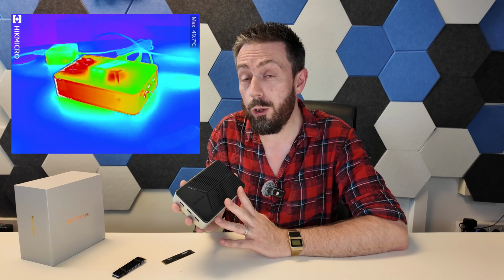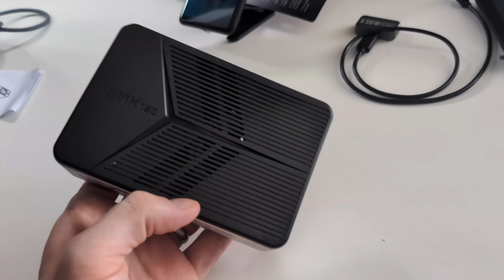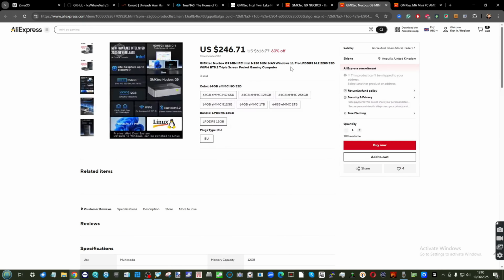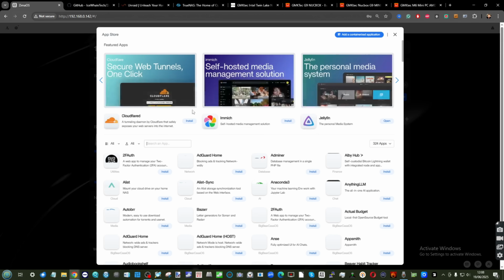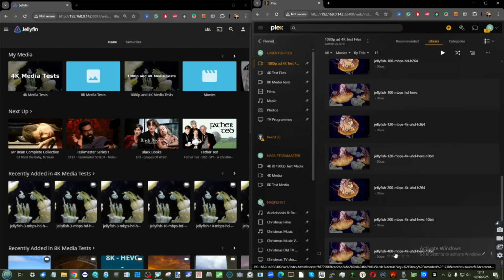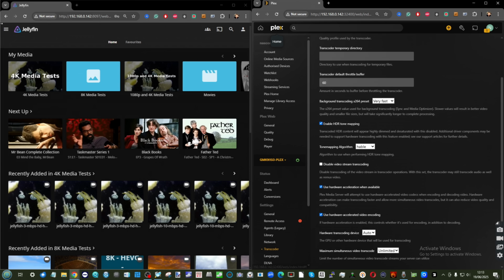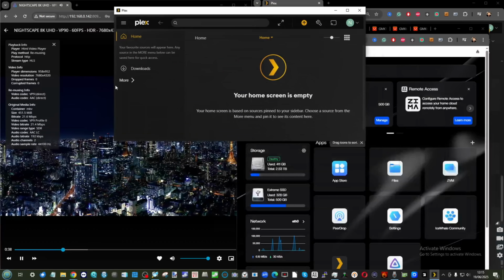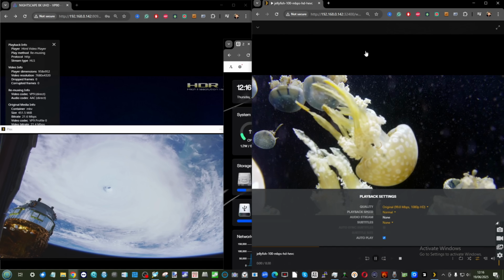Is This N150 AliExpress NAS Any Good as a Media Server?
AliExpress Summer Sale has started, many products can enjoy up to 80% discount; flash sale up to 1 GBP; participate in the shake, you can also win a mysterious prize, hurry up to start your summer journey!

Use my code for extra savings:
£8 off on orders over £30（NAS8）
£15 off on orders over £80（NAS15）
£25 off on orders over £120（NAS25）
£50 off on orders over £200（NAS50）
June 6, 2025, 00:00 to June 30, 2025, 23:59:59

GMKtec G9 $195 on AliExpress
G9 NAS for $205
GMKtec M6 Mini PC for $301
Products Featured in today's video:

AliExpress Cashback Challenge is June 9th, 00:00-June 28th 23:59.

GMKtec NucBox G9 and Others on Amazon
HIKMICRO Mini2 Thermal Camera
Minisforum N5 Pro NAS - Is it too Early for NAS of the Year (article)
Written article (more pictures + tests) of the Minisforum 6x M.2 Upgrade Card
Which Backup Method is Best? NAS vs Cloud vs Tape vs USB

Video Chapters
00:00 – Introduction to the GMKtec G9 N150 NAS
00:29 – Why Media Users Are Interested in the G9
00:57 – AliExpress Sale Sponsor Segment
02:07 – Affordable 4TB SSDs & Their NAS Potential
02:39 – Specs Overview: N150 CPU & 4x M.2 NVMe Bays
03:14 – Importance of SSD Heatsinks & 2.5GbE Network
03:45 – Energy Efficiency and Media Server Viability
04:16 – Built-in eMMC Storage for OS Installation
04:46 – Comparing with GMKtec M6 & Mini PCs
05:13 – Choosing the Right OS: TrueNAS vs Unraid vs CasaOS
06:12 – Lightweight OS for Preserving SSD Storage
06:47 – Container App Options: Plex, Jellyfin, Emby & More
07:19 – Plex vs Jellyfin: Licensing, Setup, and Features
07:49 – Live Demo: Jellyfin & Plex Media Browsing
08:50 – File Format and Bitrate Considerations for Media
09:55 – HEVC Playback Issues & Transcoding Challenges
11:12 – Plex Hardware Transcoding Limitations
11:44 – When Plex Pass or Native HEVC Support Is Needed
12:18 – Jellyfin Playback Demo & System Utilization
12:54 – 8K Playback: Local Performance Breakdown
13:32 – Running Multiple 8K Streams on N150 NAS
14:12 – Network Bandwidth & Client Hardware Limitations
14:40 – 5x 8K Streams Simultaneously from G9
15:41 – Plex Dashboard: Monitoring Resource Usage
16:18 – Final Verdict: N150 NAS for 4K/8K Multimedia
16:57 – Closing Thoughts & Buying Links

Jonsbo N2 vs N3 NAS Case - Get It Right First Time!